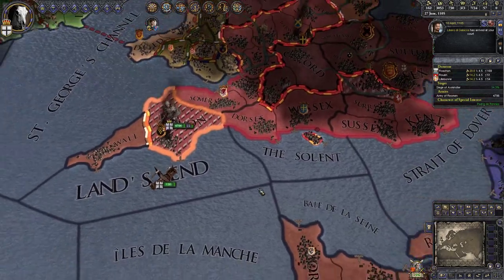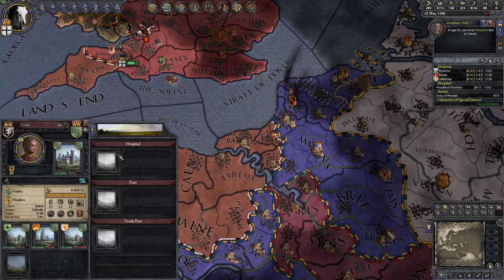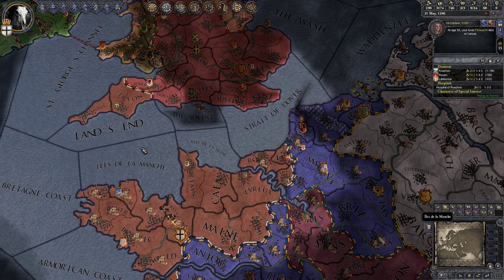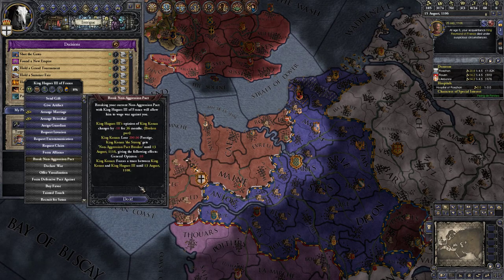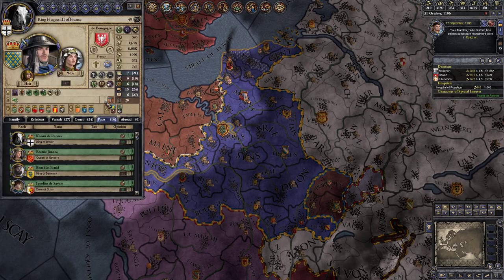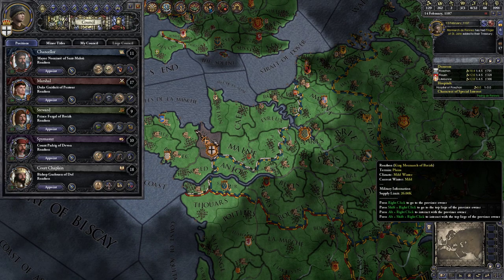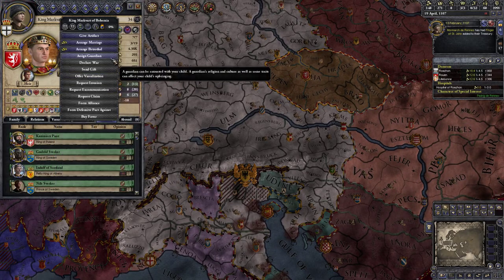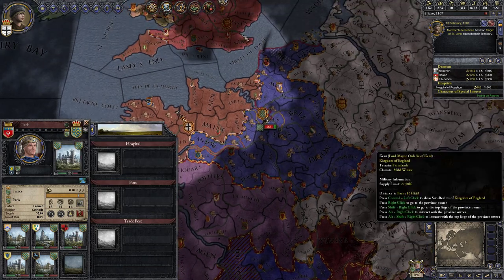Crusader Kings II - #12 Goodbye Brittany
Monarch's Journey with King Konan of Brittany